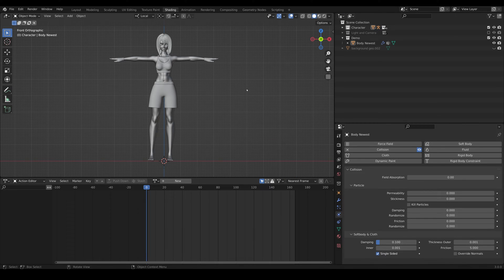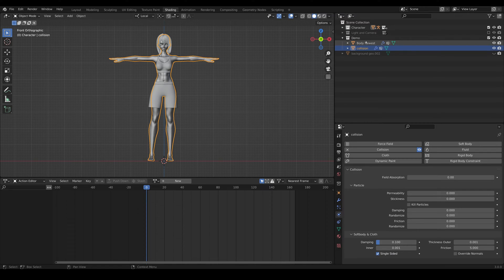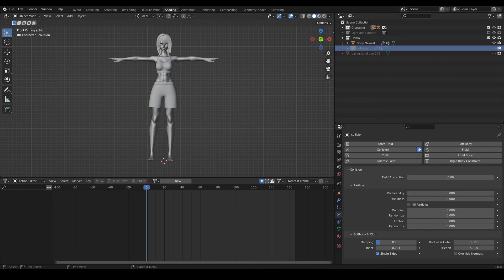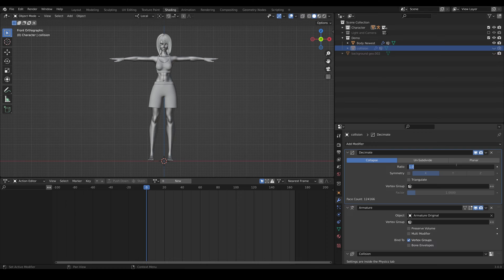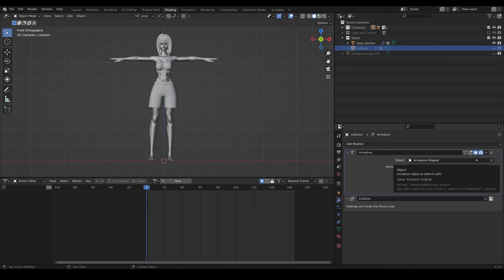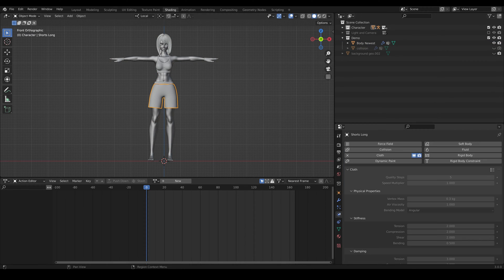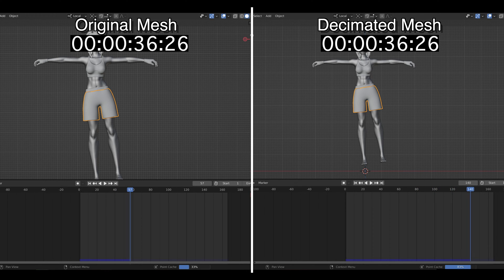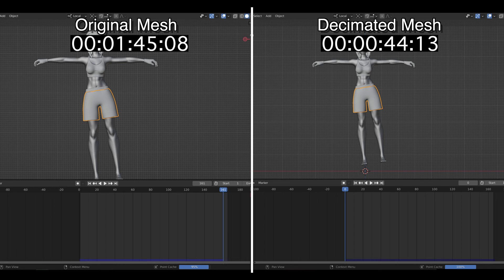Blender Tutorial: Speed Up Collision-based Simulation Baking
In this video, we take a look at a quick and easy way to speed up baking in Blender simulations that include collision calculations.

Hopefully this can help you save a lot of time in your bakes!